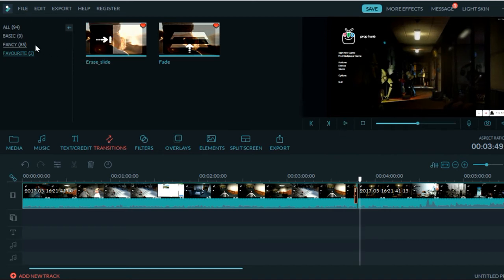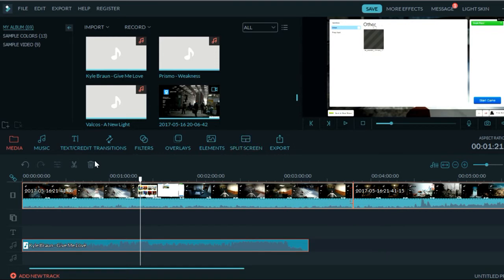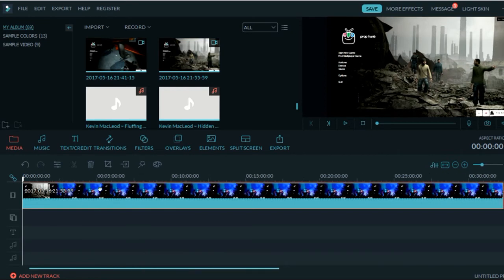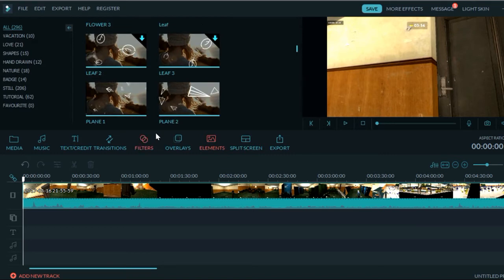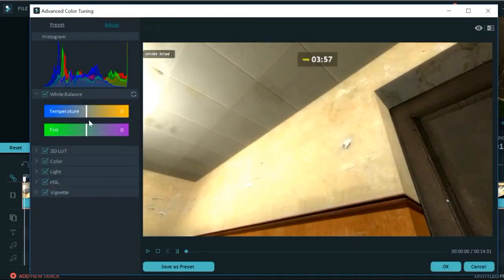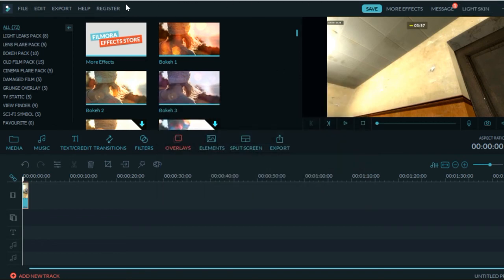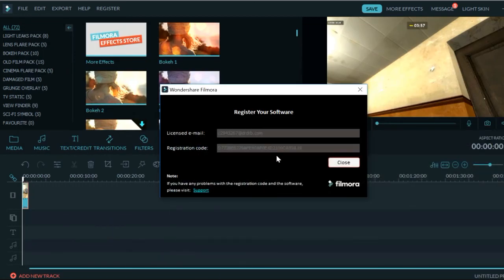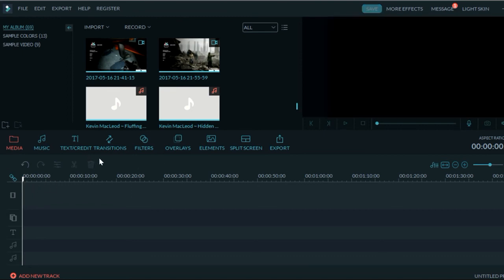BEST 'FREE' EDITING SOFTWARE FOR BEGINNERS OR PROS *Mac & WINDOWS*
Yo what is up you guys, its oZany here, bringing you another Video.

WonderShare Codes:

CODE: 00289623F7B3B81E14AEB526144B6D08

Code:D772BE0279AFE60AF0E1D2109CA89A19

code: 00289623F7B3B81E14AEB526144B6D08

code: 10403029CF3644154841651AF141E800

code: 510B3C20A9E54E0FF1D2FC28BAD1220E

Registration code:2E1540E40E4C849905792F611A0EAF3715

Registration code:1C670A76D88EAA0945B8762F4B4A2B1A

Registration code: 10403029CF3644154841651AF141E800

Registration code: 510B3C20A9E54E0FF1D2FC28BAD1220E

Registration code: 35706E040C63EE00E377911BB9A3B301

Registration code: 00289623F7B3B81E14AEB526144B6D08

Registration code: D772BE0279AFE60AF0E1D2109CA89A19

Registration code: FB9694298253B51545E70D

My Skype: orion_trinidad
My PSN(s):oZany-_-